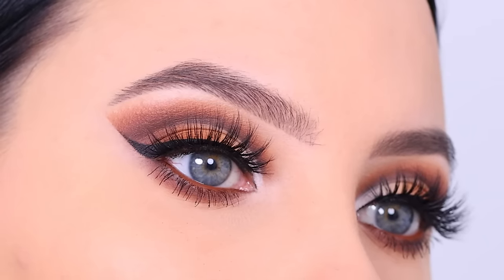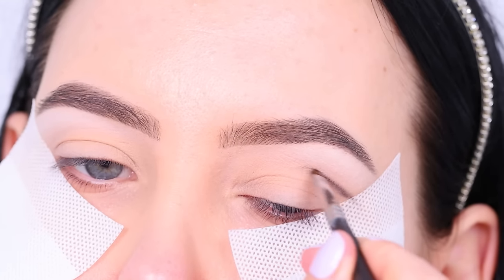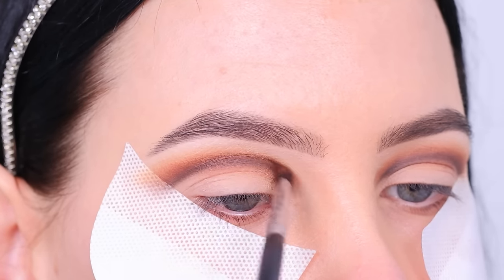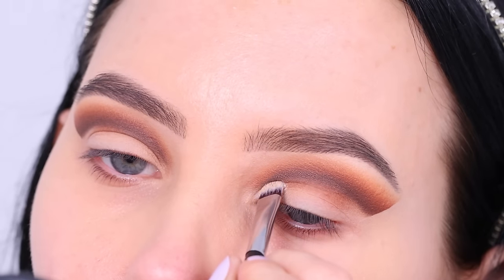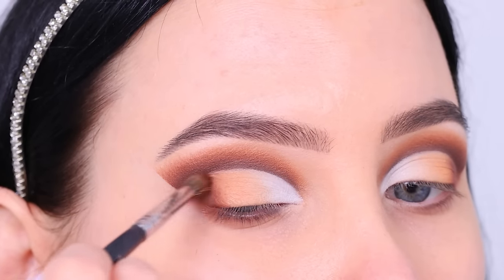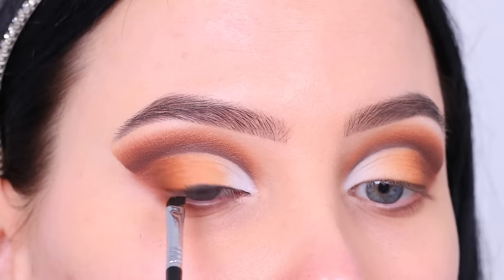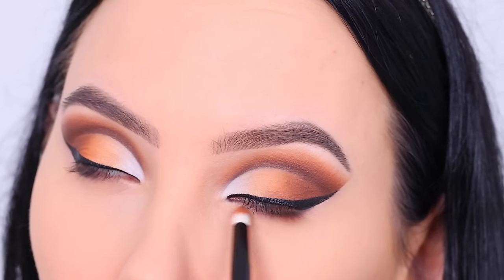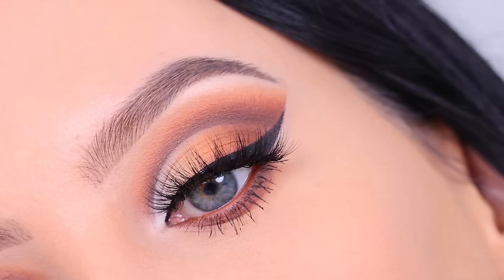Flawless Brown Smokey Cut Crease Tutorial Step By Step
In this video 'm showing you how to achieve the perfect cutcrease look.  O hope you like it and let me know if you wanna see  more! x

► ABOUT